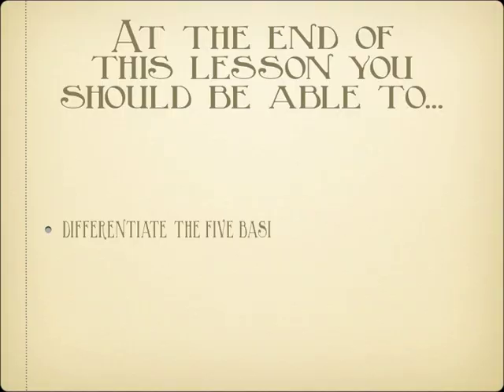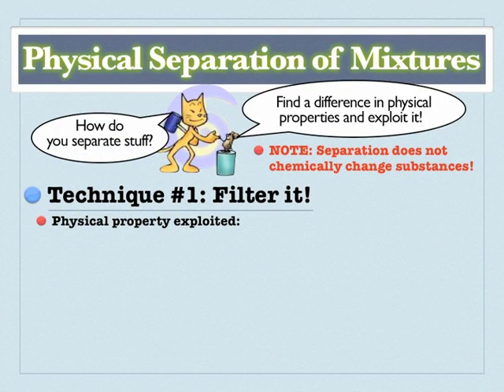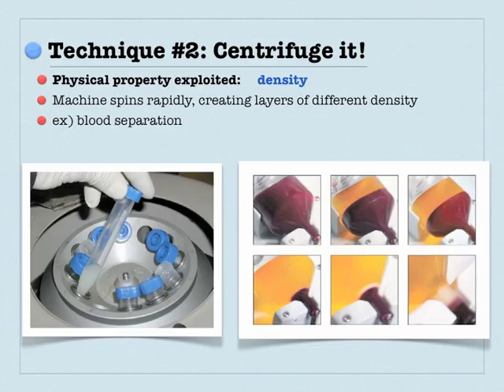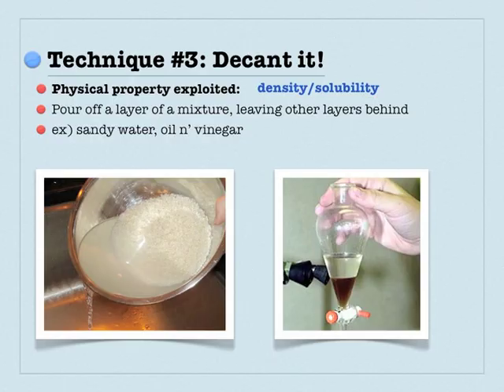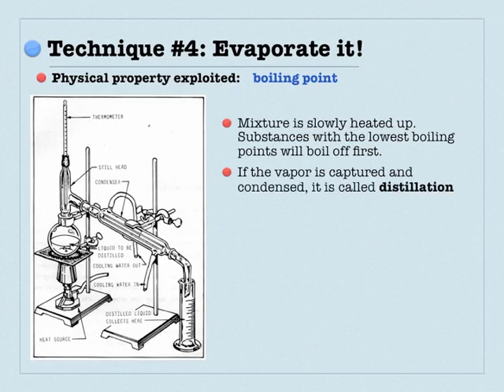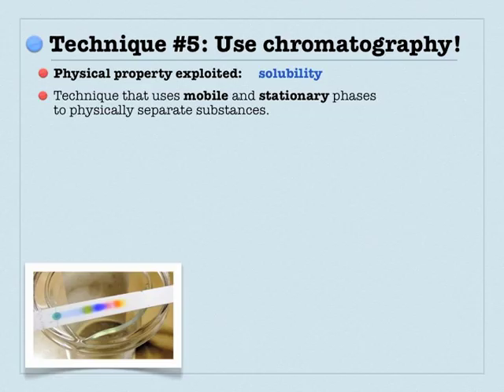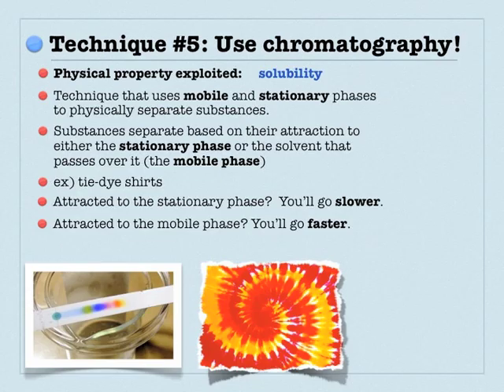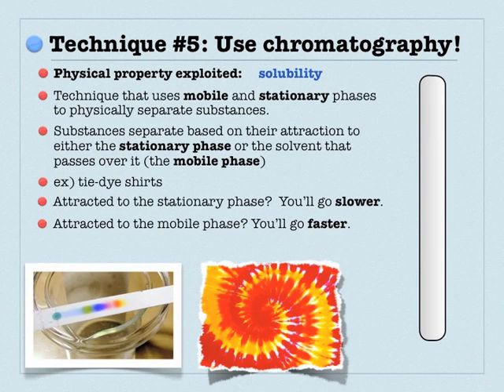Matter: Separation Techniques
Want to separate the constituents of a relationship for your own gain? Then find a difference between the components and exploit it! Here are five techniques to get you started. (These won't work on real human relationships that you want to break up, but the basic concept remains the same.)